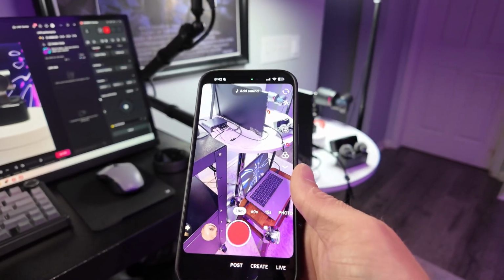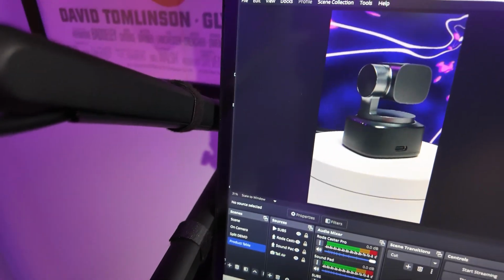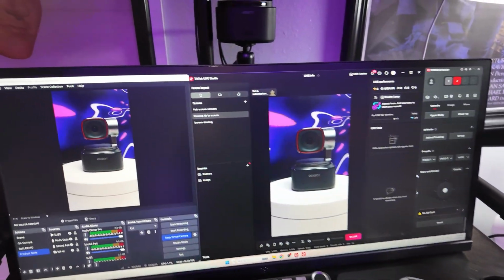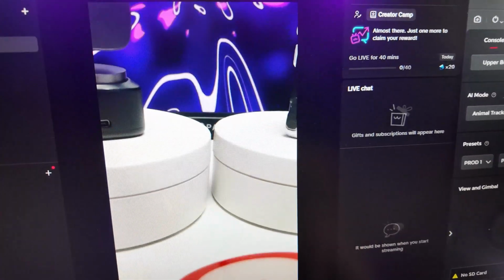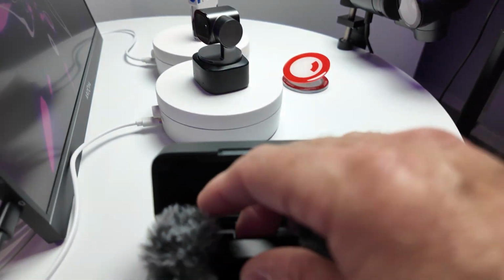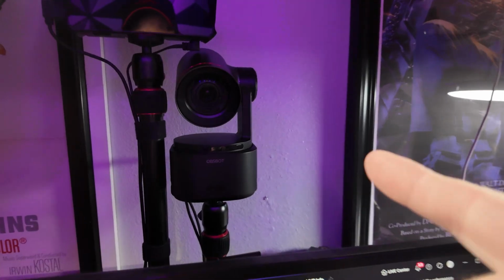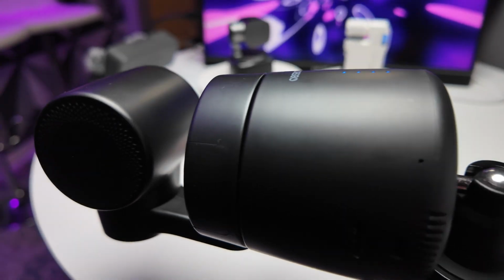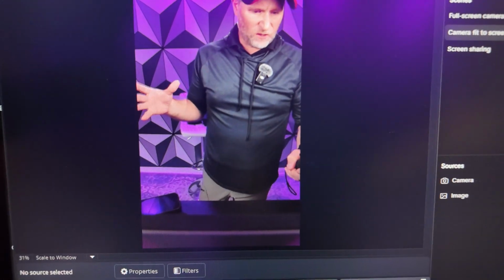How to Use 2 Cameras for TikTok Live Stream | Multi Camera Setup with OBSOBT Cameras For TikTok Shop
Want to level up your TikTok Live streams with a professional multi-camera setup? In this step-by-step tutorial, I’ll show you how to use two cameras with OBSOBT software to create engaging TikTok Live content—perfect for podcasts, TikTok Shop affiliates, and all creators looking to boost their live presence!

Learn how to connect, switch between cameras seamlessly, and make your streams more dynamic and interactive. Whether you’re selling products or building your audience, this multi-camera setup will help you stand out and keep viewers hooked.

In this video:

Setting up OBSOBT for TikTok multi-camera live streaming
How to connect and manage two cameras simultaneously
Best practices for TikTok Live to increase engagement and sales

Tail Air Amazon US:

Drop us a postcard to say Hello!

Park Pass TV
6526 Old Brick Road STE 120
Box 401